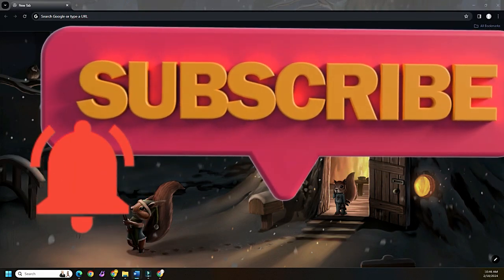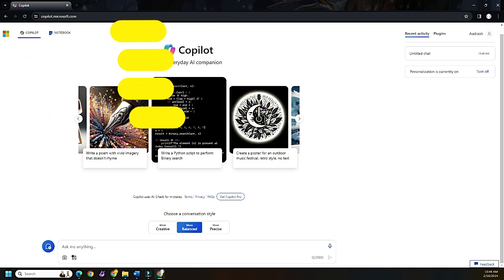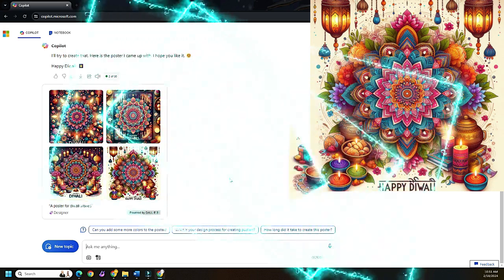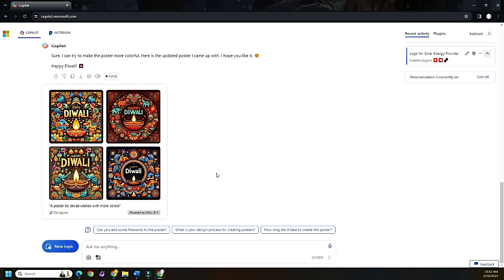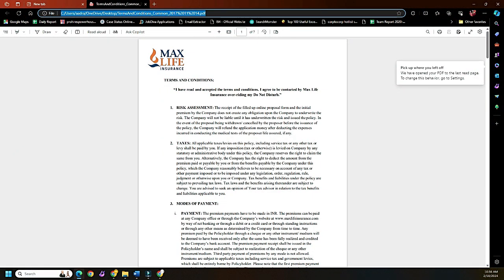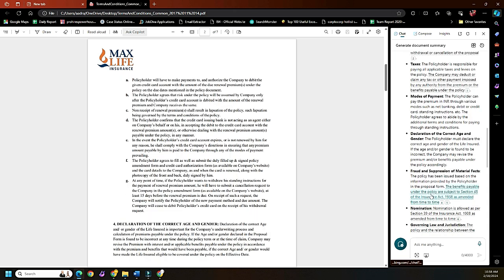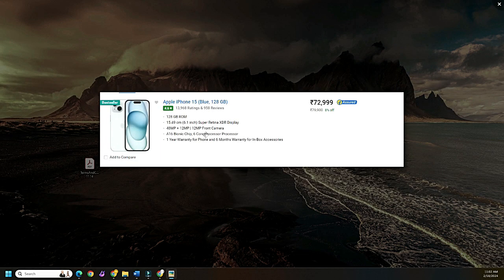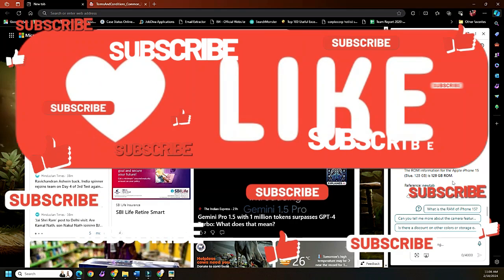Exploring Microsoft Copilot : Step by step Guide 🧠 🚀🤖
Microsoft Copilot